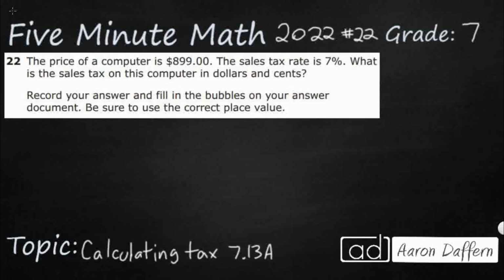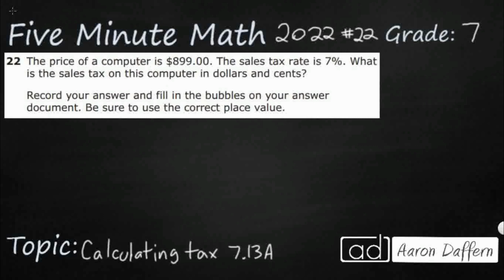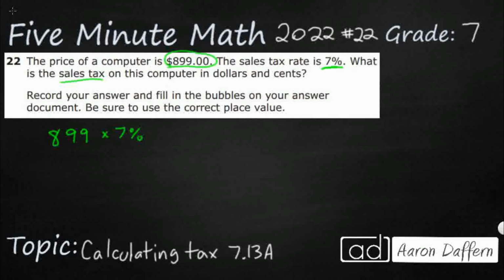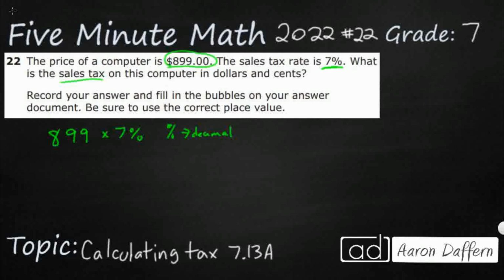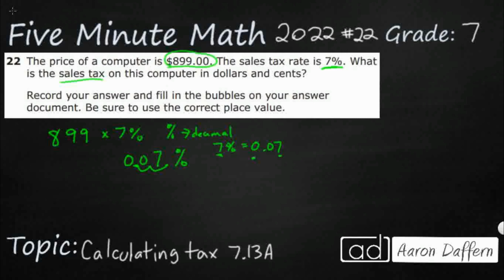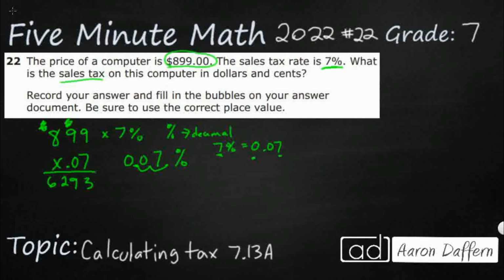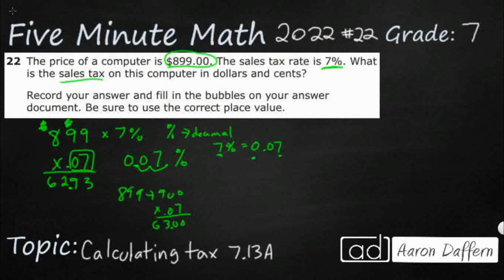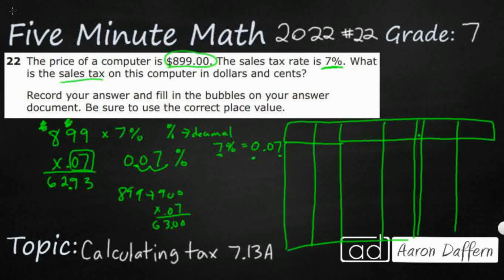7th Grade STAAR Practice Calculating Tax (7.13A - #4)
Practice calculating the sales tax for a given purchase and calculate income tax for earned wages with a test item from the 2022 released STAAR test (#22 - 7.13A).